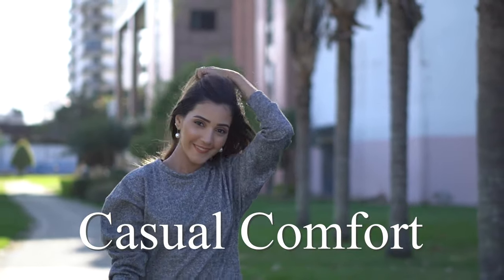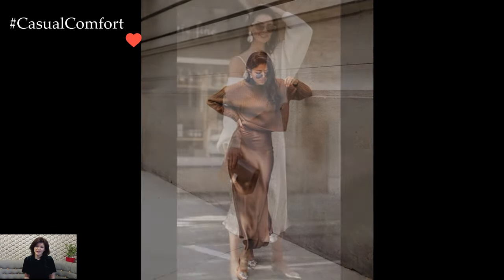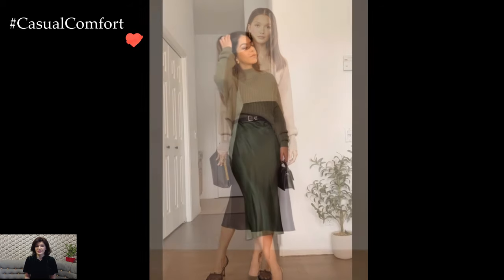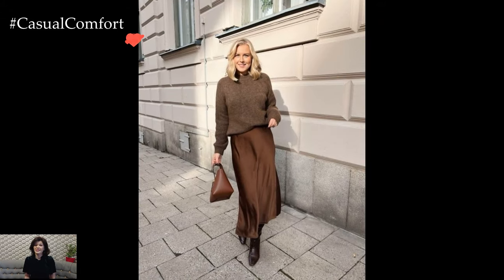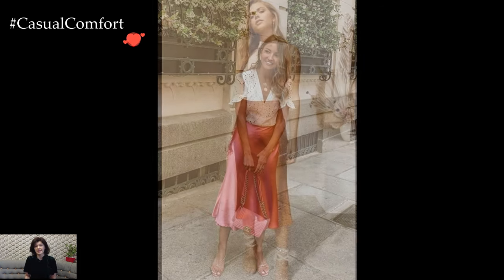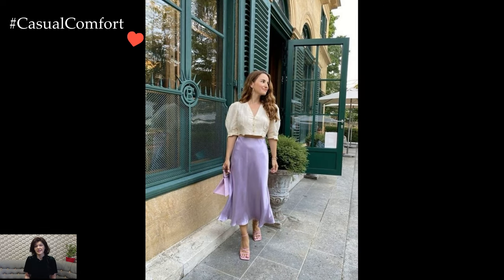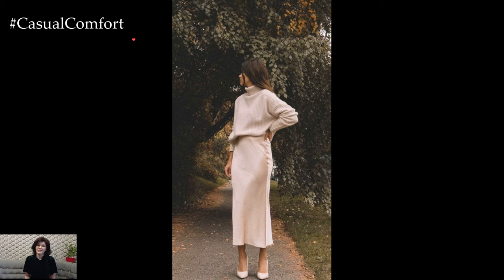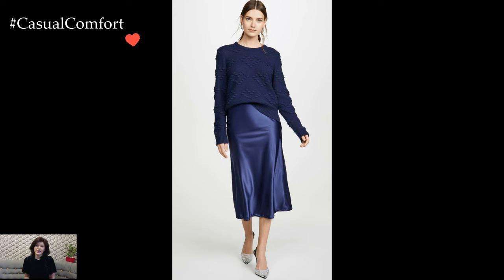Satin Chic: Effortless Outfits with Satin Skirts | Style 2024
Elevate your fashion game with the luxe allure of satin skirts! In this video, we curate a collection of stunning outfits that showcase the versatility and elegance of satin. From day-to-night transitions to casual glam, discover the secrets of styling this wardrobe essential. Join us on a fashion journey that blends sophistication with comfort. Unlock your style potential with the smooth and silky world of satin skirts!